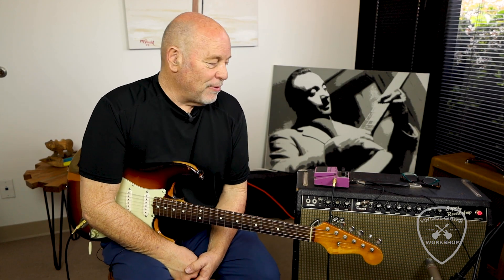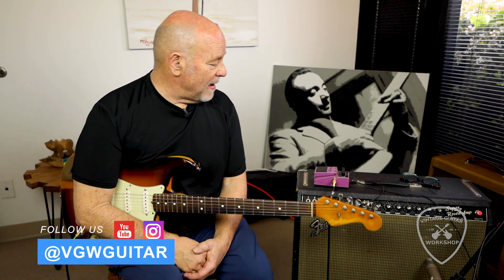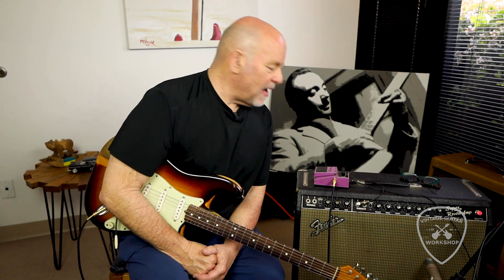Boss BF-2 Flanger - VGW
For Sale:
With the classic BOSS BF-2 Flanger, a flanging effect is produced by combining the original signal with an electronically delayed signal. Using four controls, you can tailor a variety of sounds--from dynamic jet-plane effects to short delay, chorus and vibrato sounds.